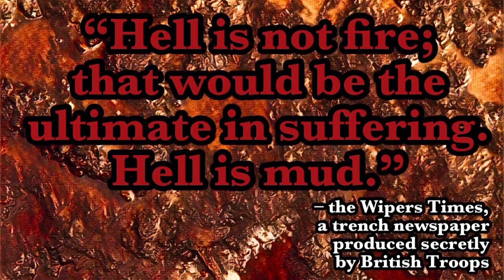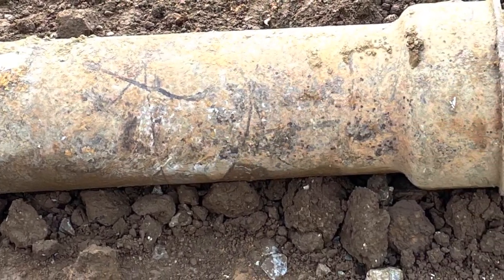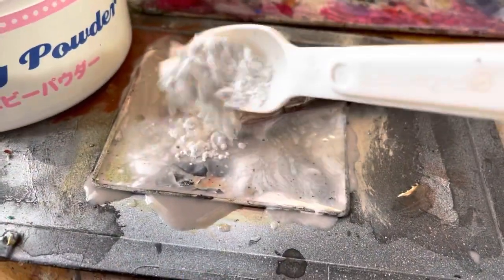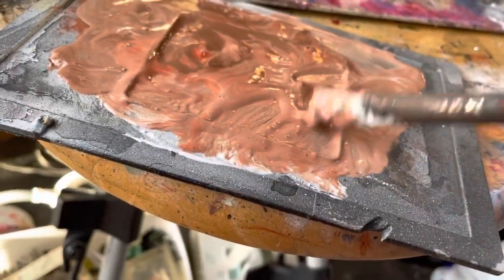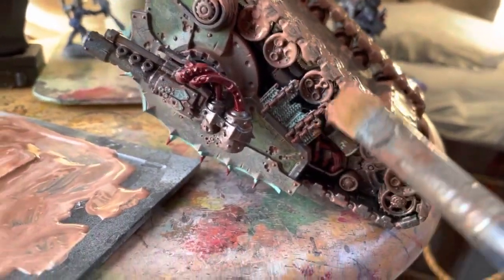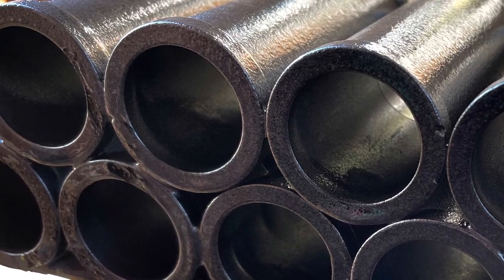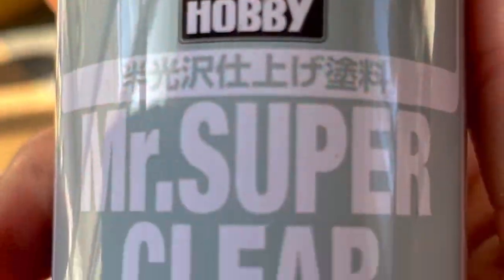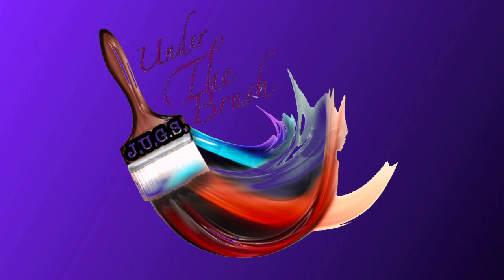Under the Brush #82: CHALKY MUD, Quick & Dirty Modelling No.5, November 17th 2021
Our weekly Wednesday window into what models we finished this week

BUT

this week it’s our fifth modelling video detailing how we approached weathering some terrain and a tank with chalky mud…